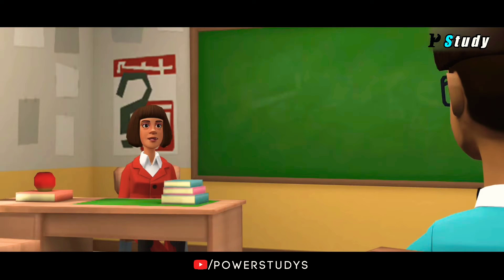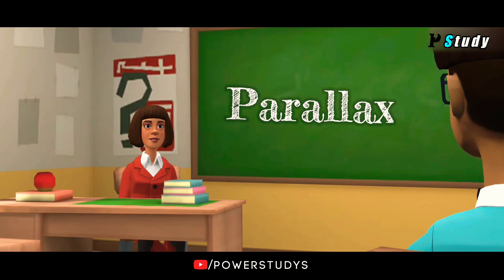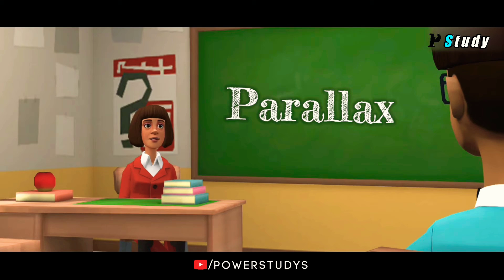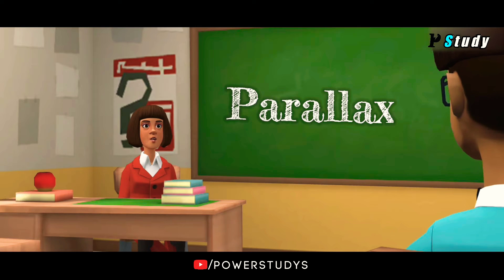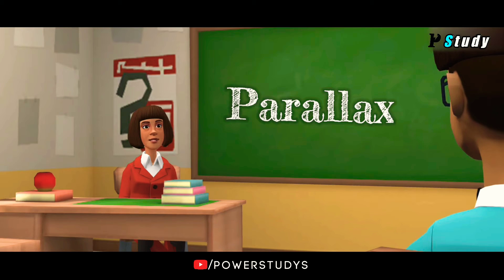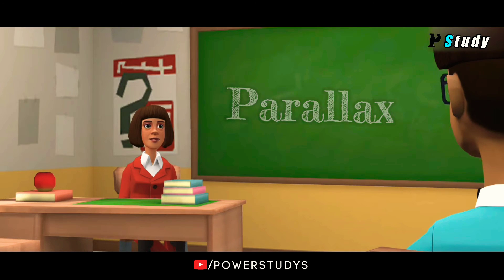what is parallax | Parallax definition | How parallax works | Parallax effect | Power Study